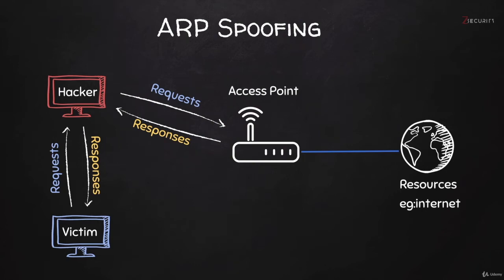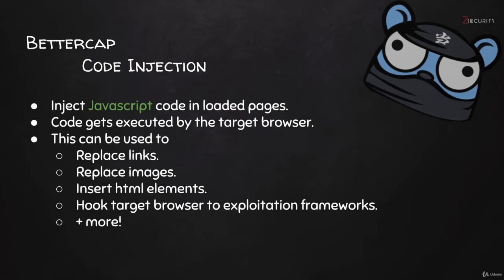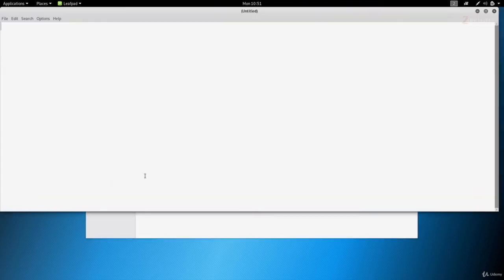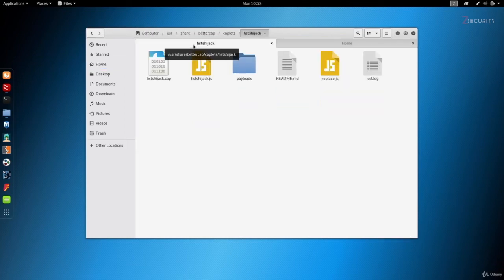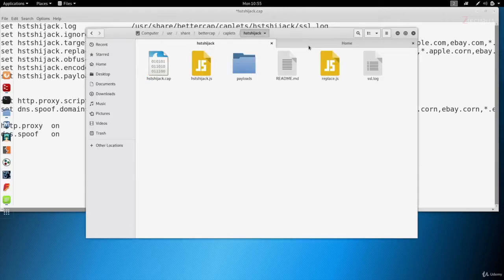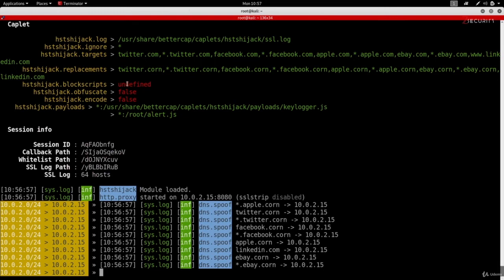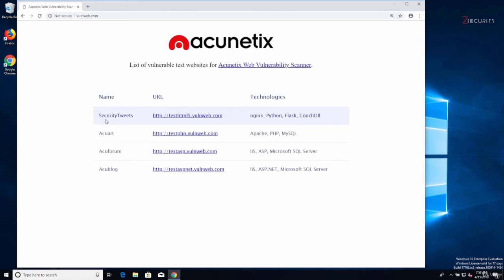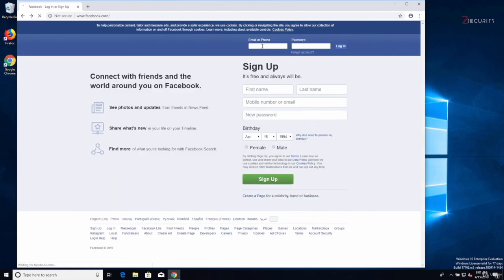11 Injecting Javascript Code